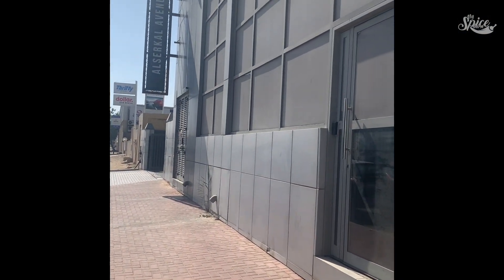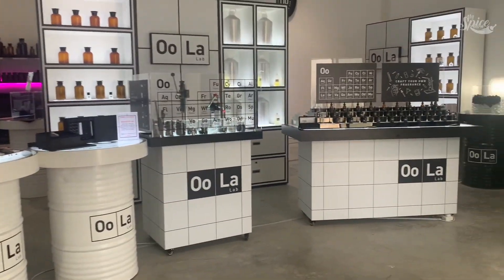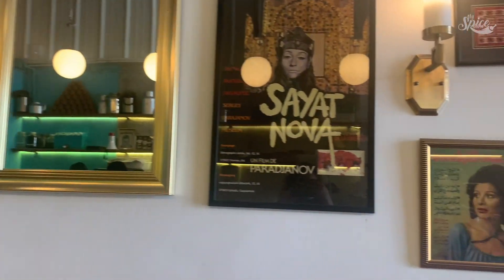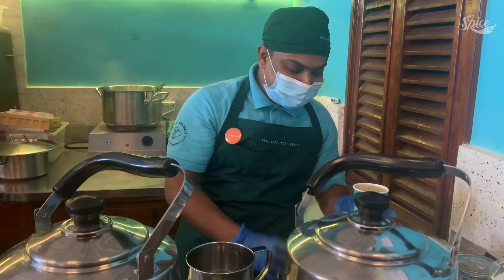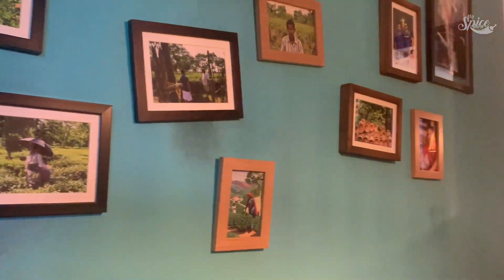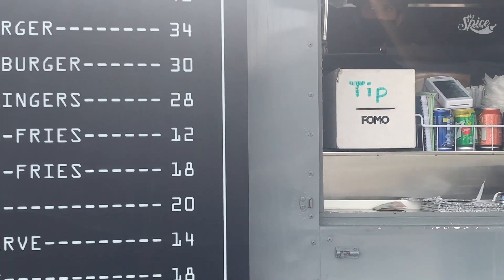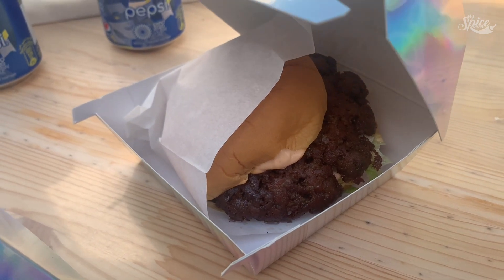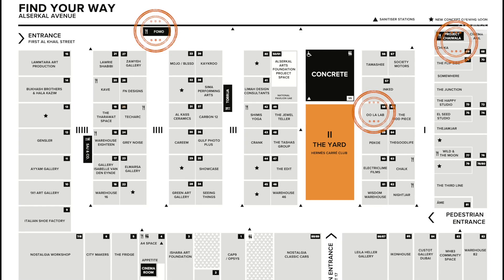FOMO Burger🍔 & Best Karak CHAI☕️ - At the most happening place in DUBAI 2021 🇦🇪|| ALSERKAL AVENUE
This time we have a walking tour experience of Alserkal Avenue.

Alserkal Avenue is an industrial compound hosting warehouses in the industrial zone of Al Quoz, in Dubai. Recently the area has become an arts and culture district for Dubai with lineup of galleries, facilities and platforms, such as Alserkal Avenue that houses residencies for local and global artists.

There is lots going on at Alserkal Avenue - galleries, gyms, cafes and restaurants. There are also a number of interesting art installations.

Everything is situated in warehouse spaces and you can walk between the different spots on the quiet roads.

Music